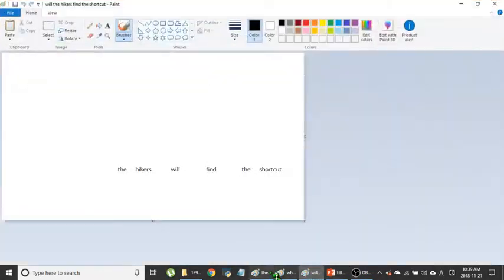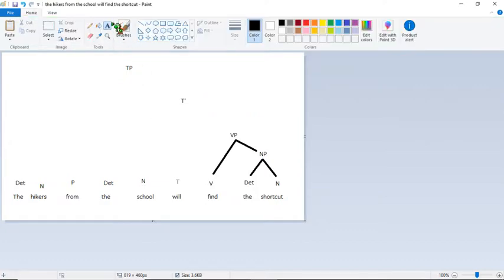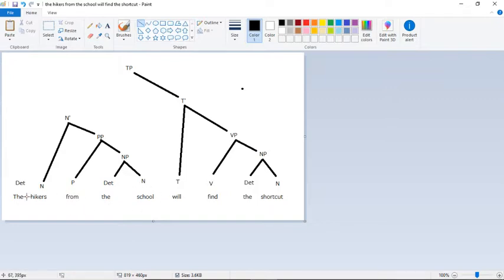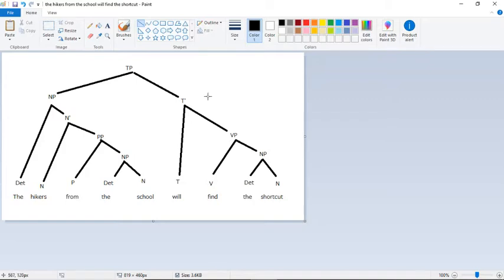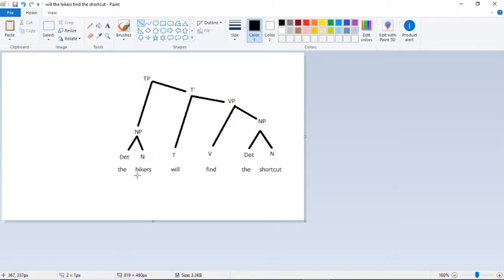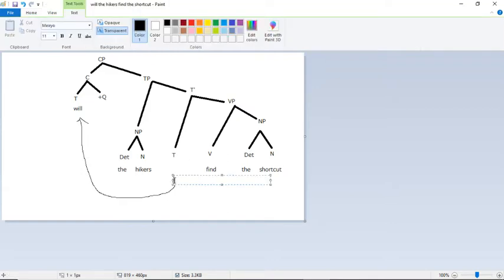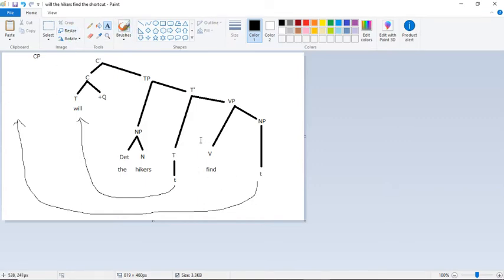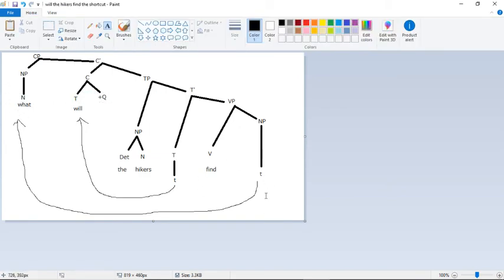Assignment 6: Answers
I go over answers for Assignment 6 and get slightly stuck on the last part of question 5 (haha).